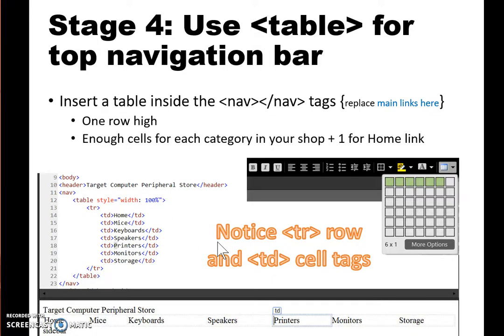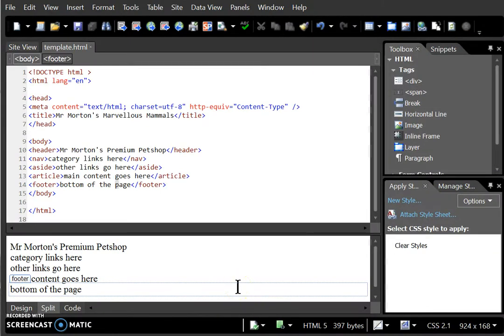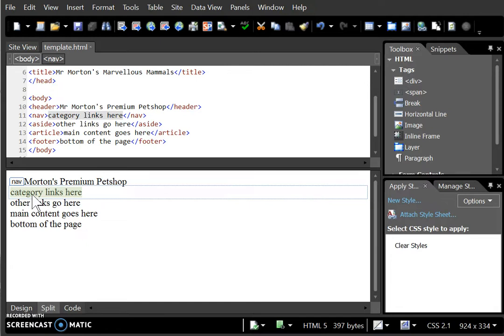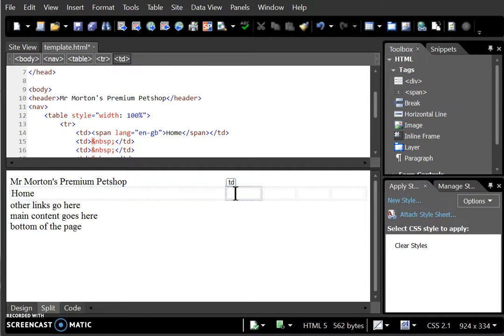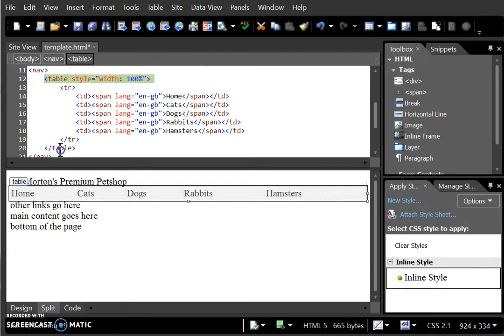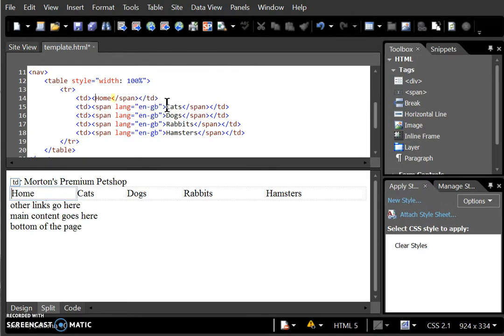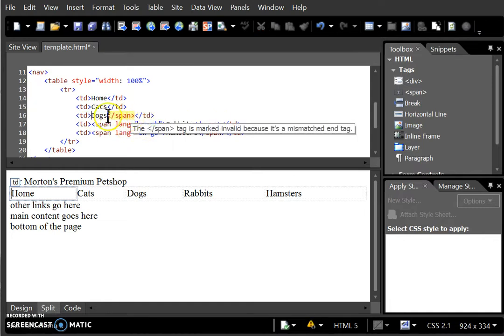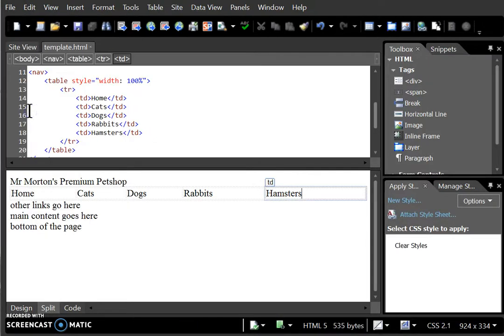Stage 1.4 add Nav Bar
Stage 4 of the template for an eCommerce website made in MS Expressions

This section shows how to create a nav bar using a single row table